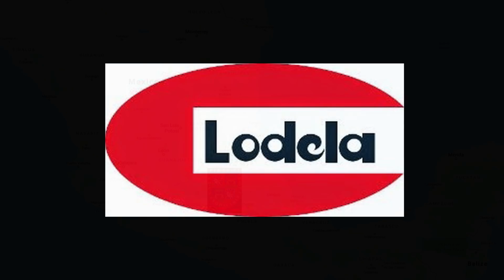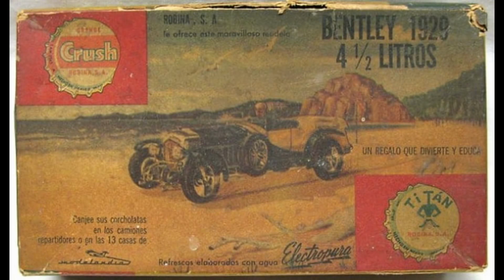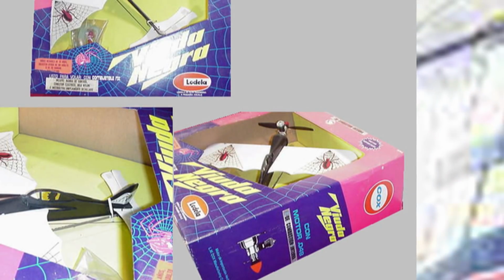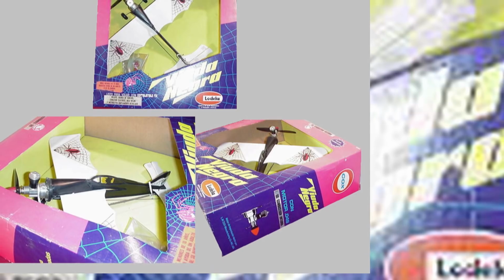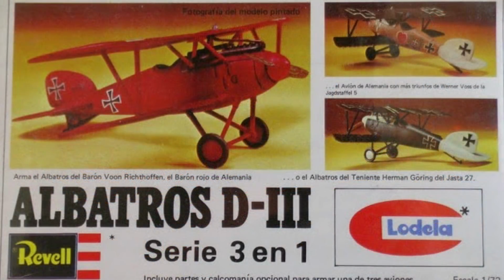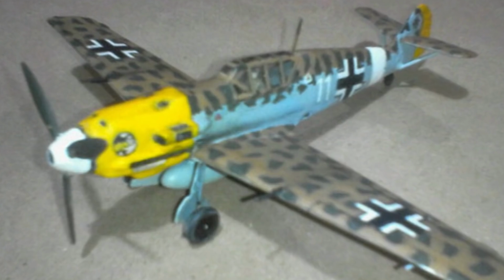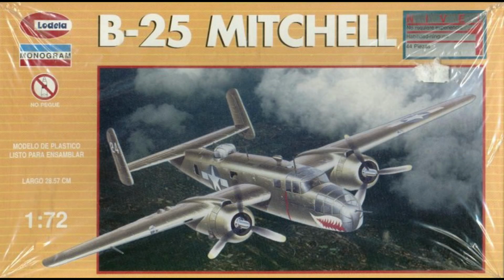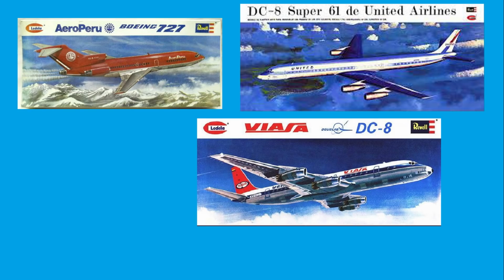Lodela: The Mexican model company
A quick look at Lodela that made and imported models to Mexico and Latin America over over 50 years.